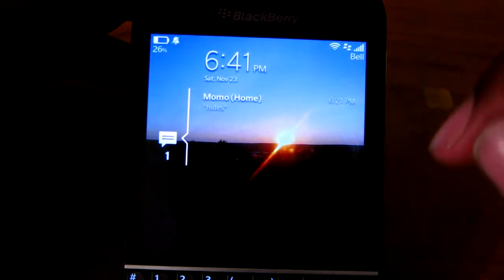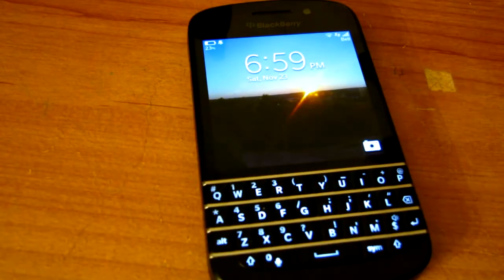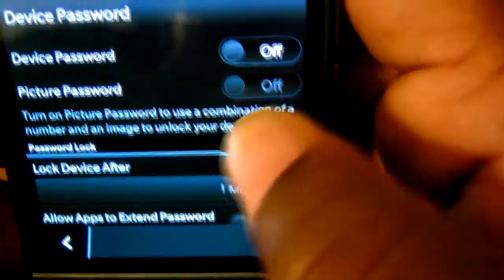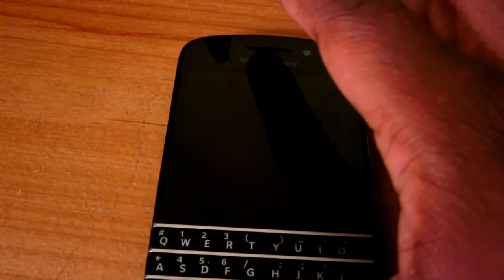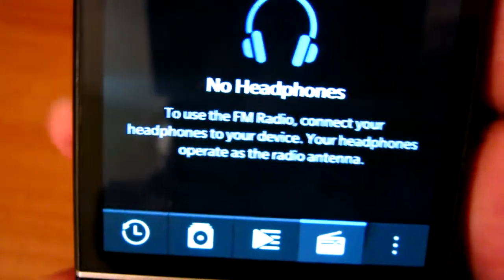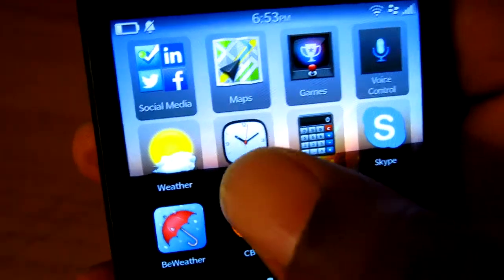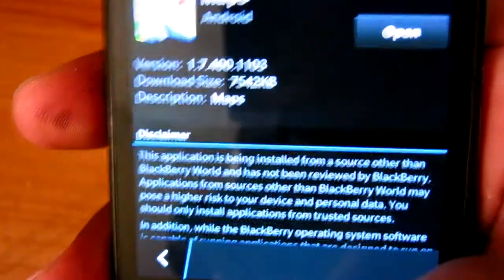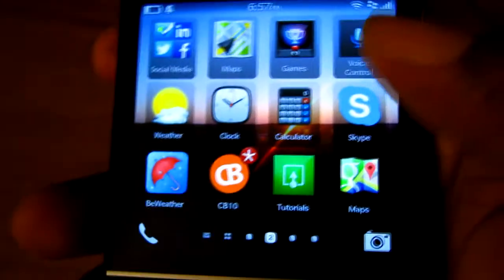BlackBerry 10.2.1 Demo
Here is a quick demo of one of the 10.2.1 builds that are currently available.  These have not been officially released so are still in the demo phase.